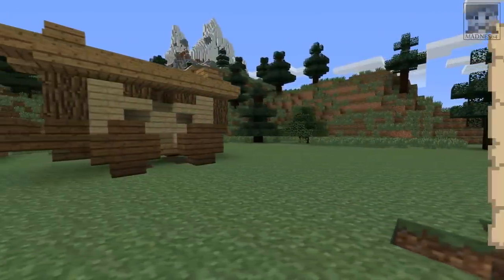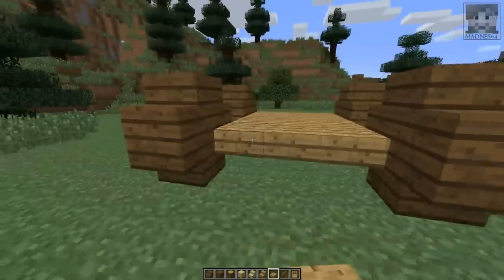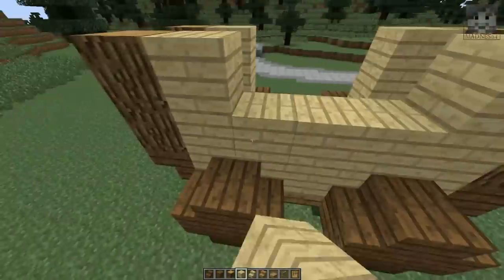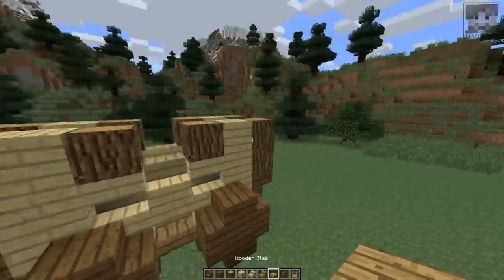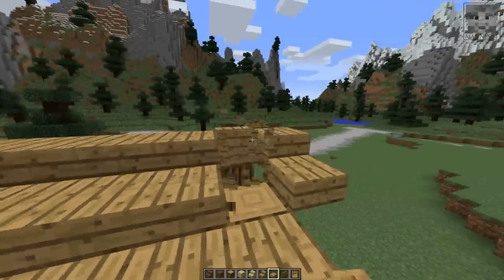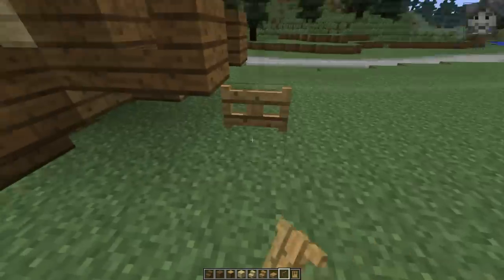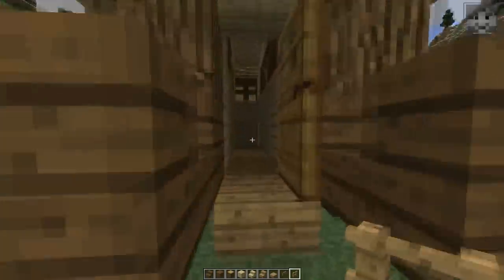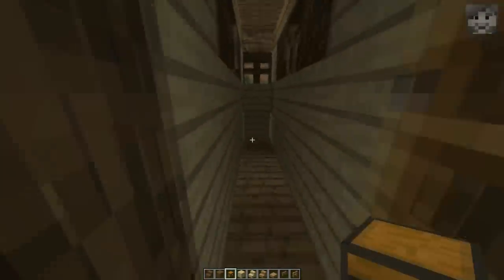Minecraft Tutorial: Medieval CARRIAGE / WAGON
A tutorial about wagons / carts to be carried by horses (not actually)

If you have suggestions on what to do the next tutorial about, post them in the comments :)

Music from Music4yourvids.co.uk